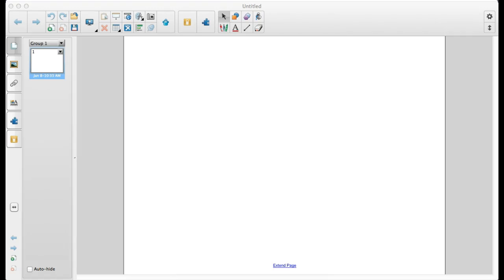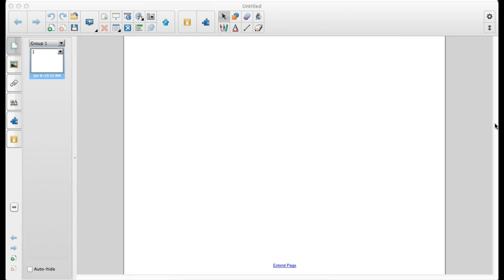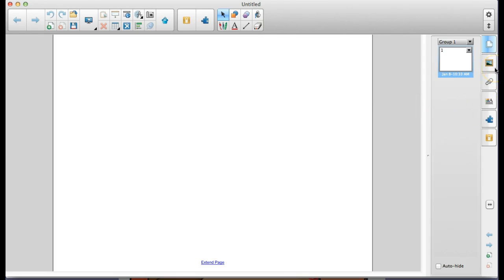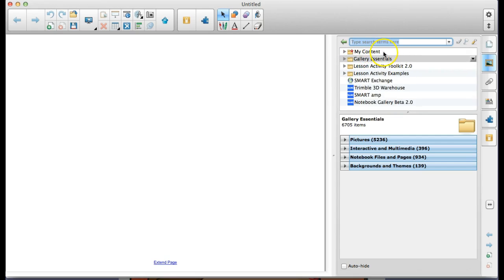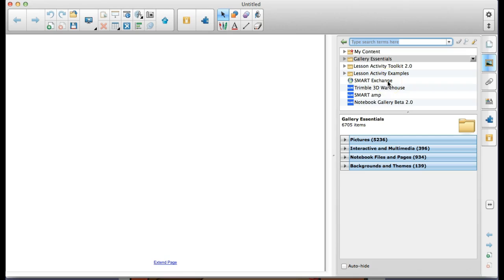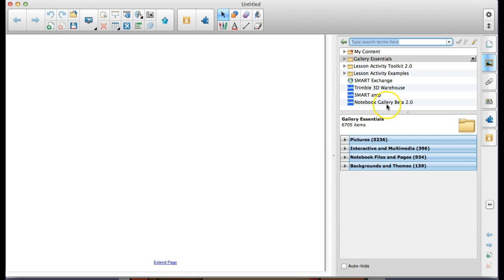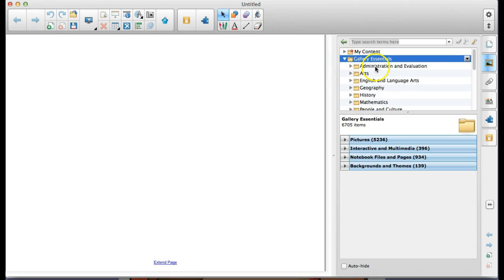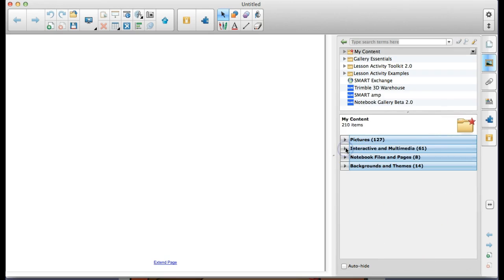Gallery Tab Overview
Short overview of what's housed in the SMART Notebook Gallery Tab